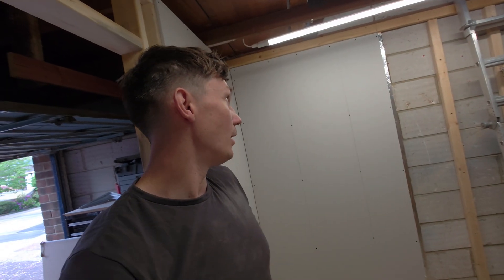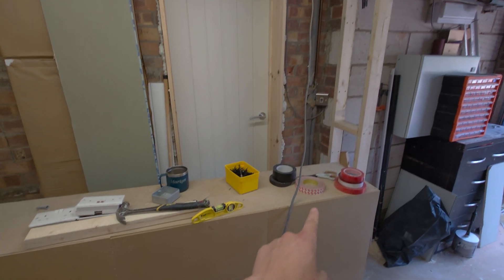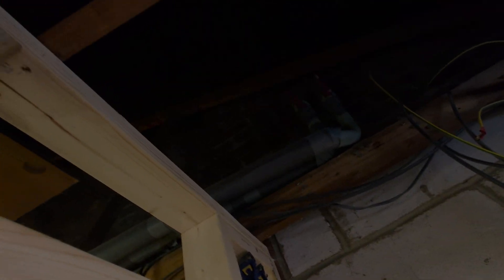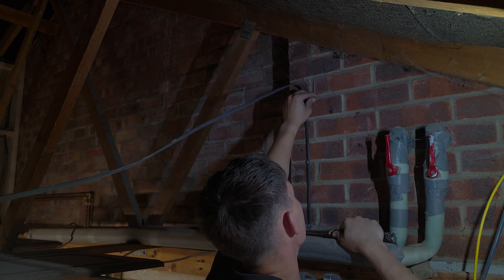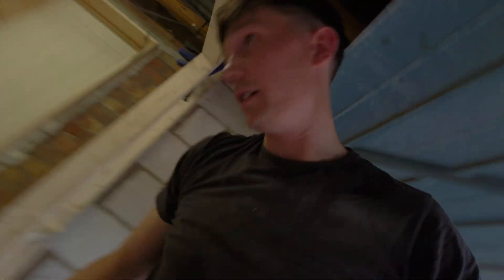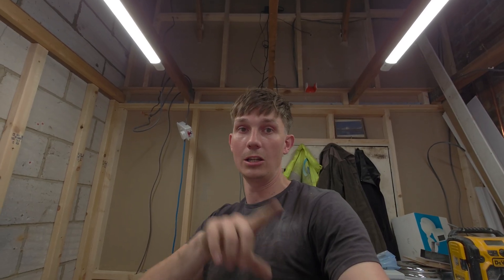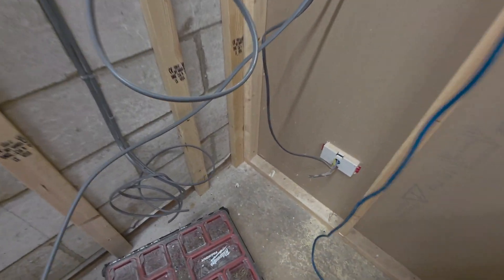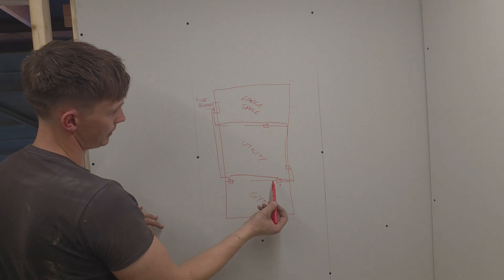How to Extend a Ring Circuit (Beginner-Friendly Tips) | Splitting a ring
Ever wondered how to extend a ring circuit — also called splitting a ring — without losing your sanity (or your patience)? In this video, I take you through the process step-by-step, sharing practical wiring tips and tricks.

Whether you’re a first-time DIYer or just looking for budget-friendly, Jack Of All Trades style advice, this video will help you feel confident enough to have a go.

⚠️ Safety Note: Always follow electrical regulations in your country and consider getting your work checked by a qualified electrician.

DIY electrics, extend ring circuit, split ring circuit, wiring tips, pulling cables, beginner electrics, budget DIY, Jack Of All Trades